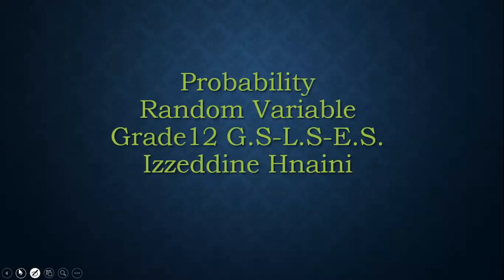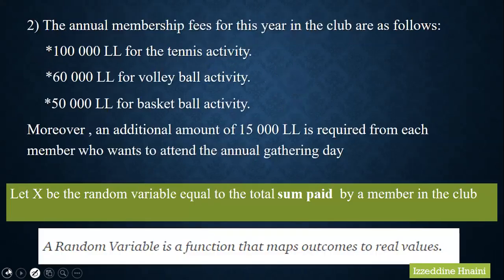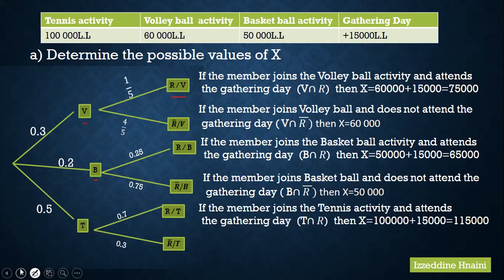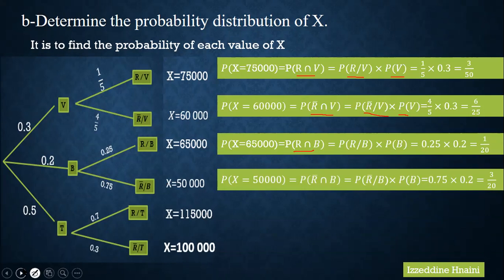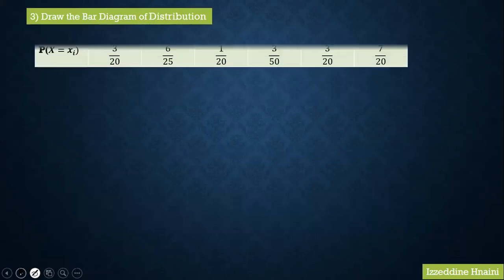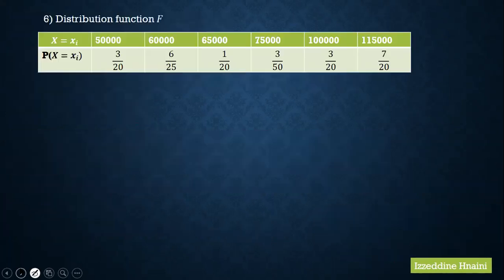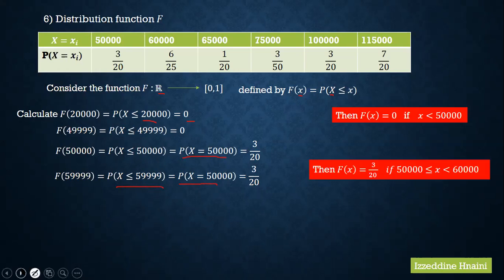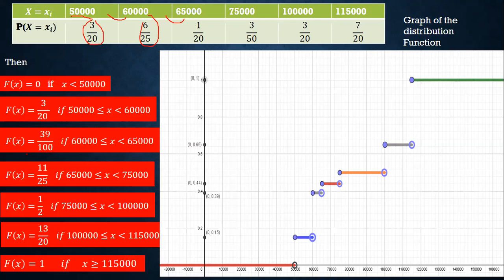Probability Random variable Izzeddine Hnaini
Lebanese math curriculum
Grade12
Probability Random Variable